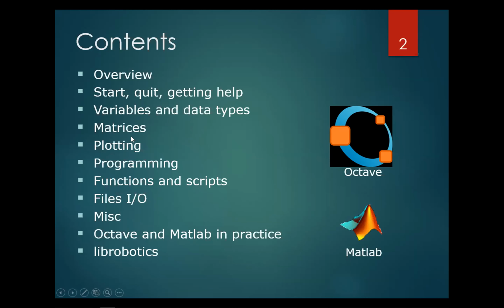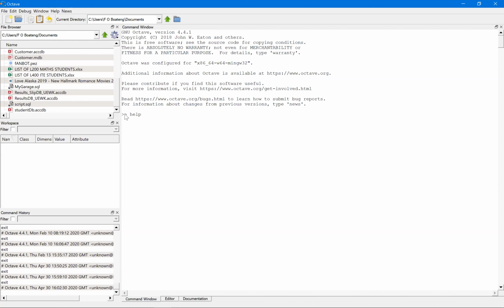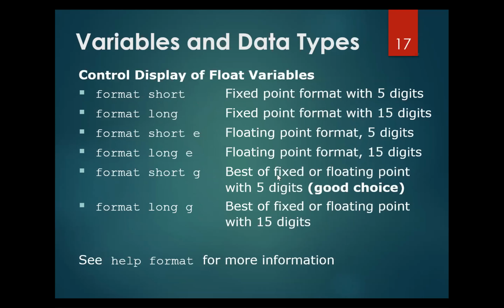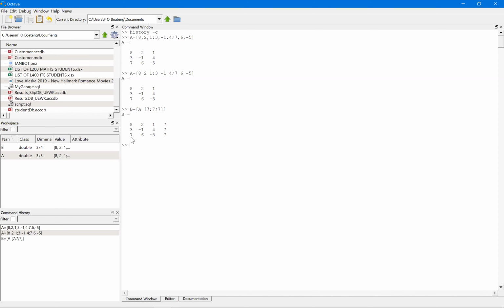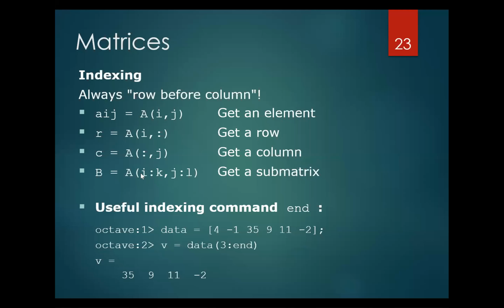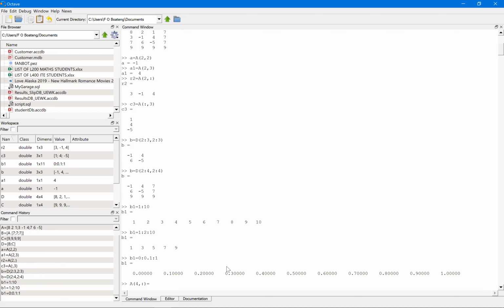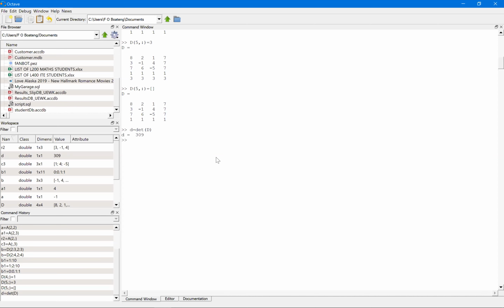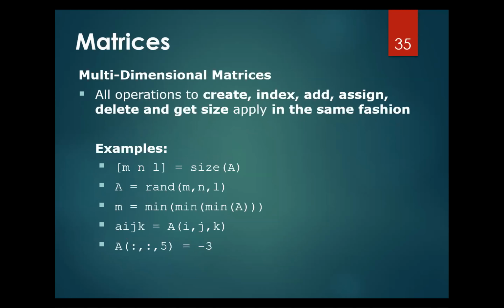Matlab/Octave programming...... complete course